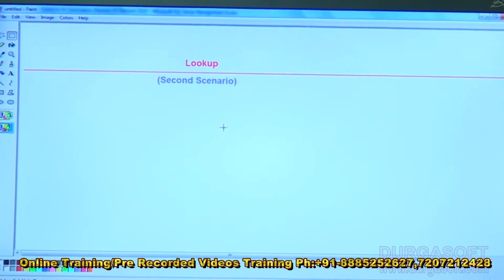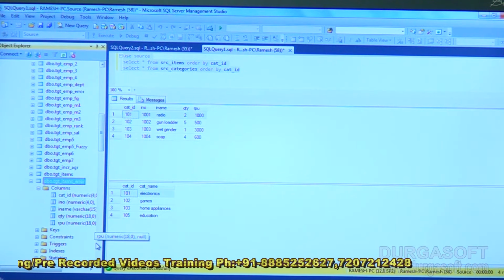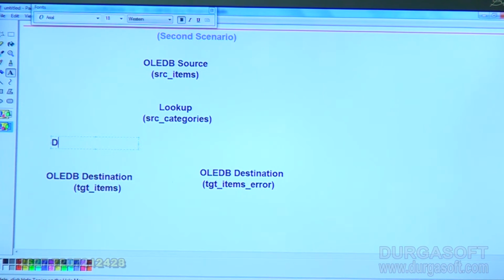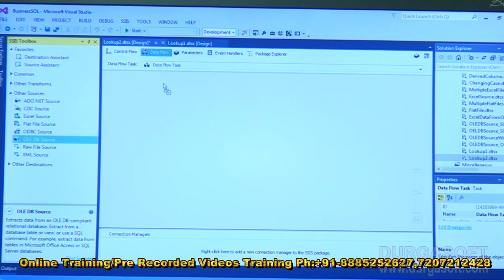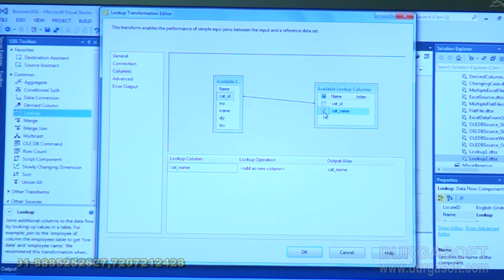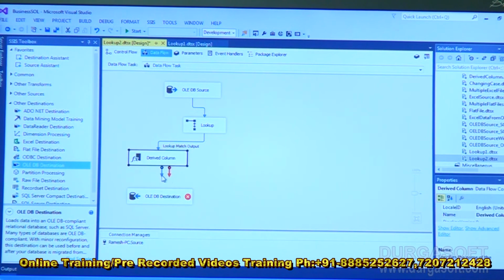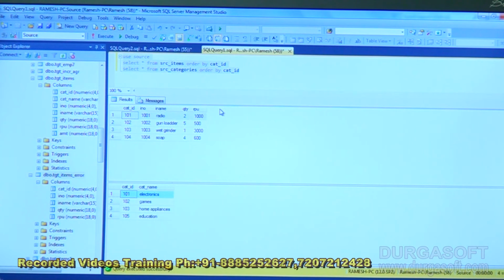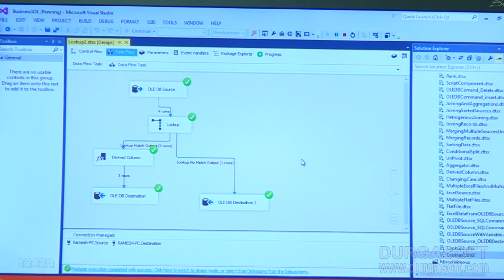MSBI Tutorial || Lookup Object (Second Scenario) by Ramesh